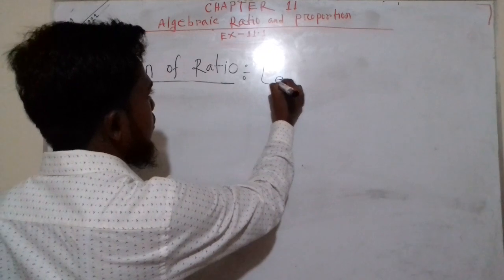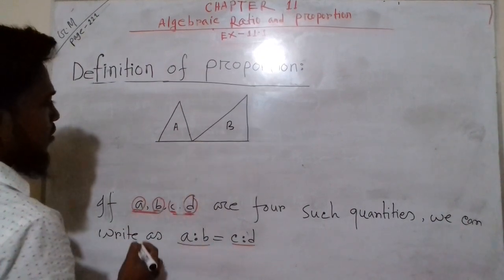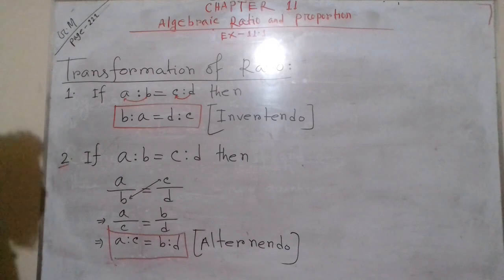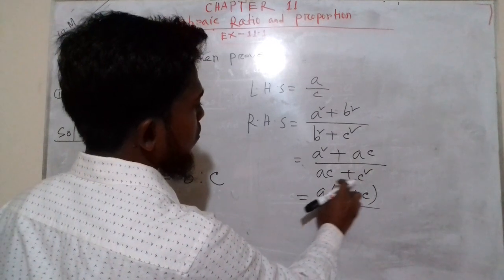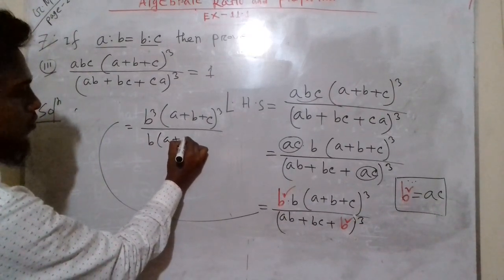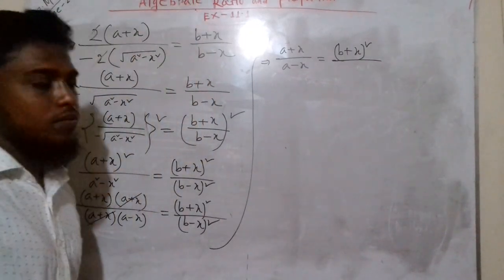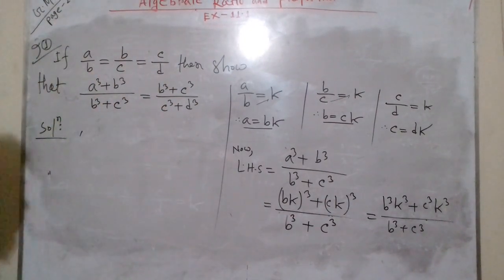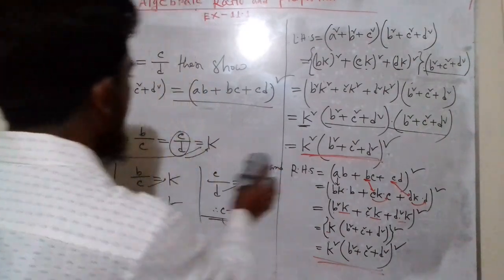SSC General Mathematics||English Version||Ex-11.1|Lecture-01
Basic Discussion of Algebraic Ratio and Proportion and solved some problem|| By Ahammodullah Hasan